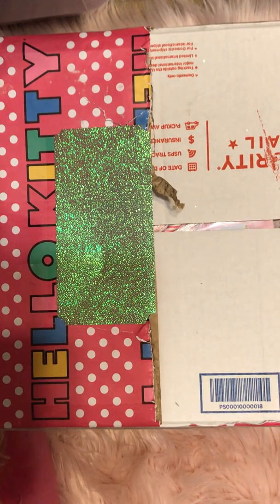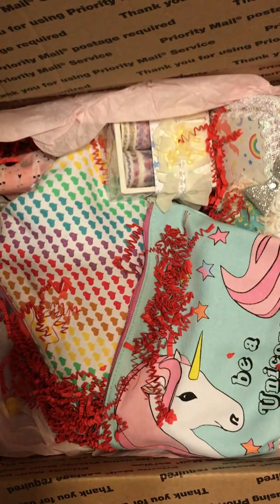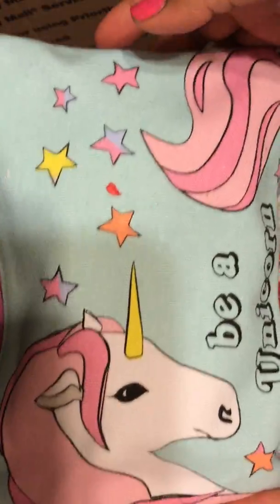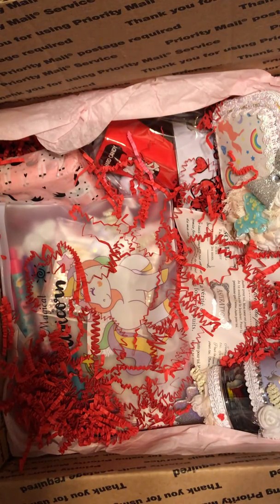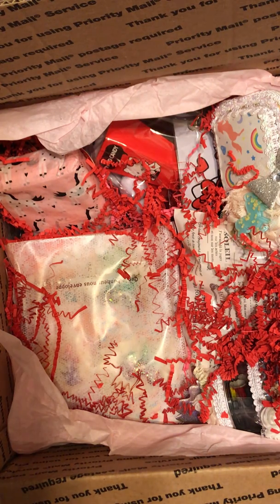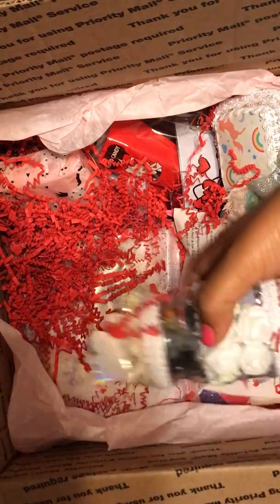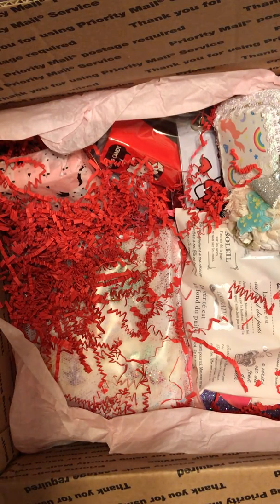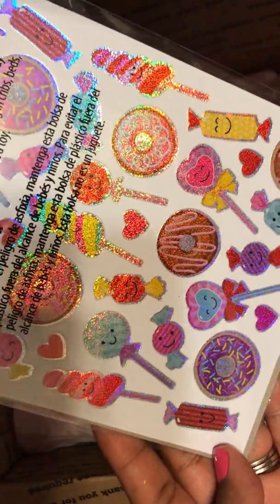Unicorn happy mail from kristina95901!! 🦄🦄🦄💕💕💕(part1)